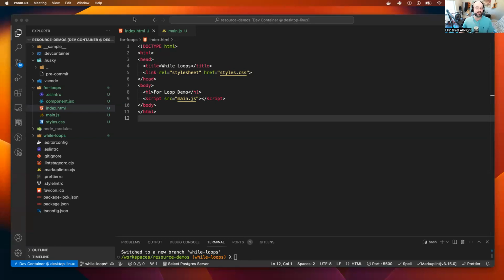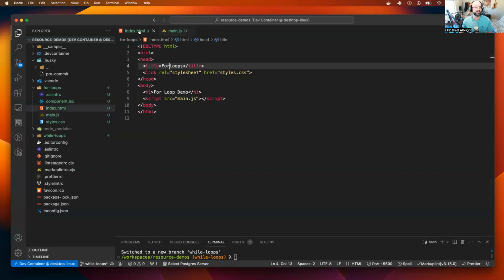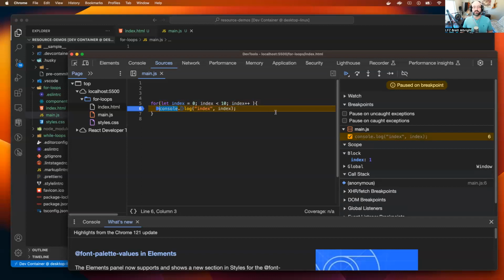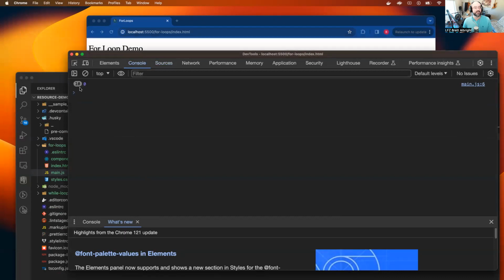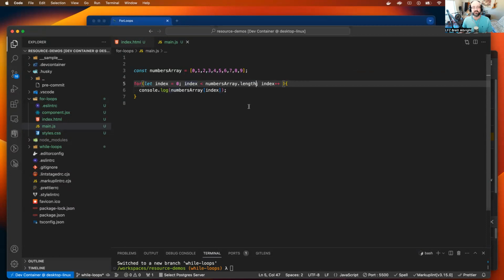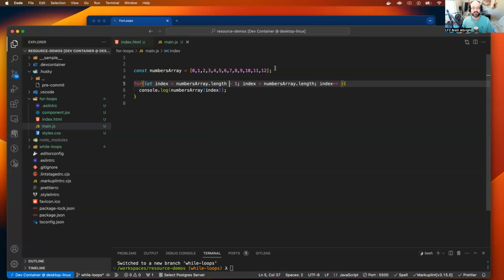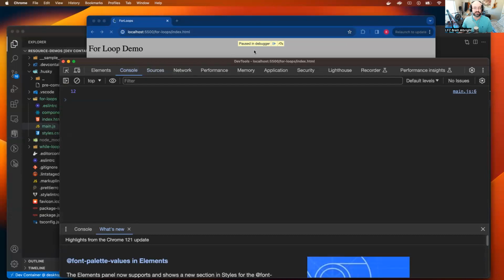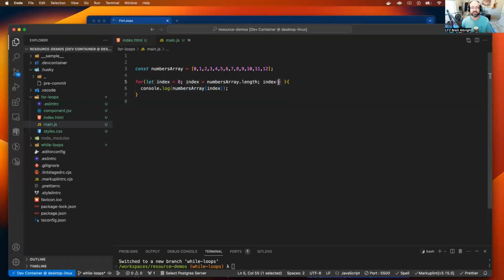JavaScript For Loop Introduction